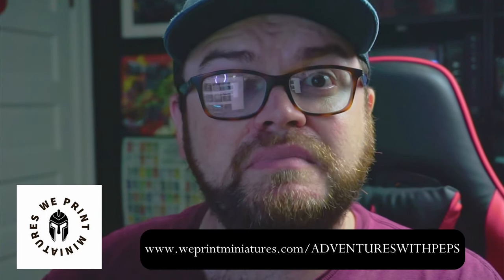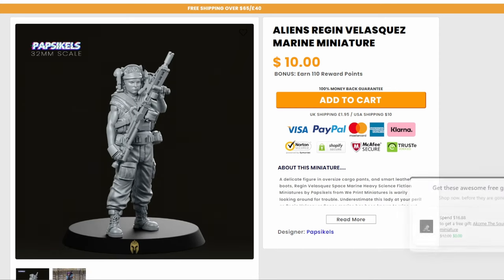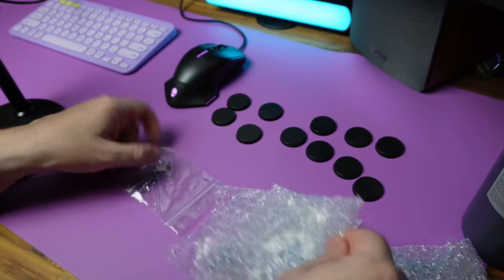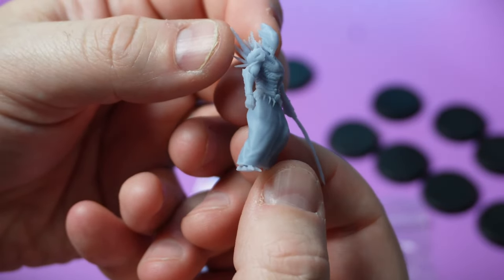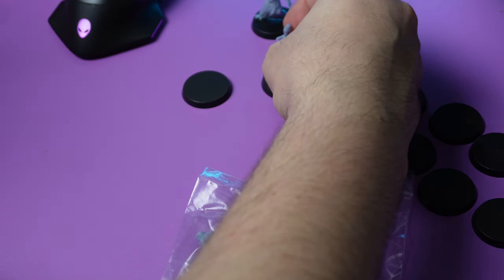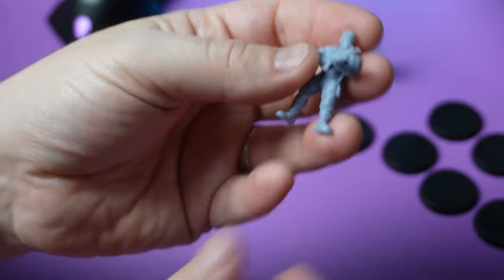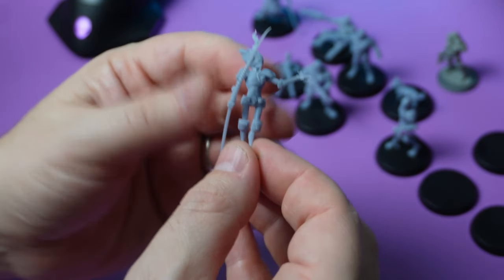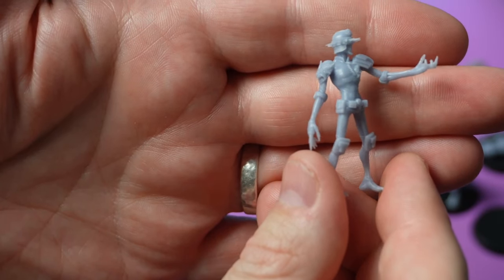We Print Miniatures - Unboxing and Review.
If, like me, you don't have the space for a 3D printer, fear not, as great companies like We Print Miniatures exist to do all the printing for you. I recently got an affiliate code from this company, but before sharing, I wanted to purchase a few kits and see how the quality faired and if I should promote them.

They have tons of unique designs from fantasy and sci-fi lines that you can select and have 3D printed. We Print Miniatures produce scale miniatures using light reactive resin from our collection of over 3000 Miniatures created by leading independent designers. All are chosen by our in-house team of miniature experts, always backed up by our ⭐⭐⭐⭐⭐ Quality Guarantee & unbeatable customer service.

Watch the video, drop a like and if interested, use this and you will get a discount, and I will get a kickback, and hopefully, they will want to work with me in the future.

▶We Print Miniatures: Click the Link For Discount!

Hey, my name is "Peps". I LOVE uploading videos of Judge Dredd, Warhammer, Horror, Comics, Let's Play Walkthroughs and many more Story game-driven video games!

EVERYTHING I use or review:
▶ Gift list help support the blog
▶We Print Miniatures: Click Link For Discount!